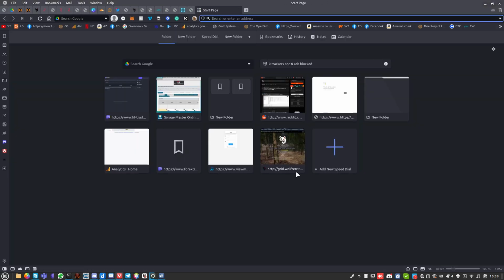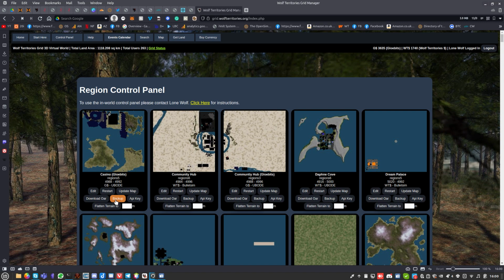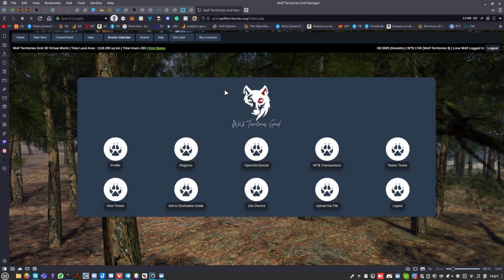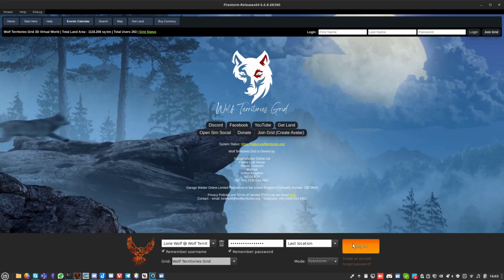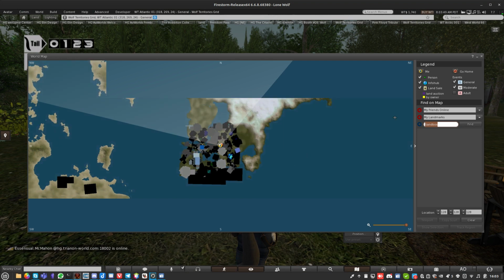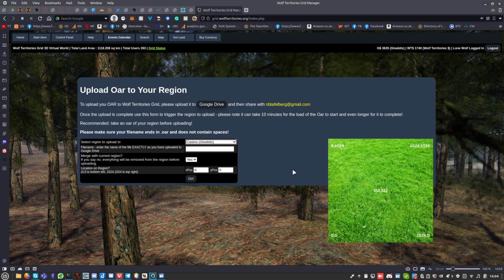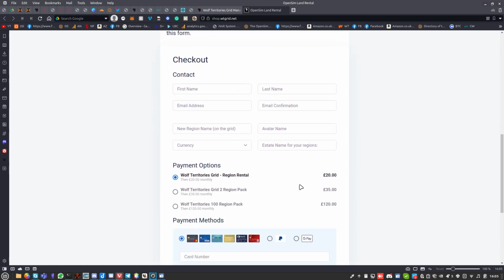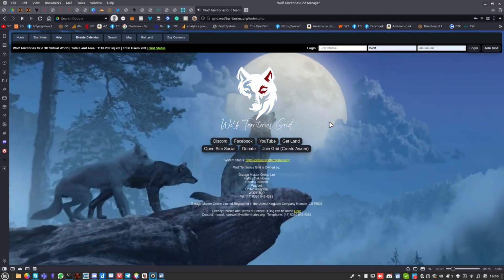New Wolf Territories Grid OpenSim control panel features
Change your email and other functions like dynamically uploading OAR files.